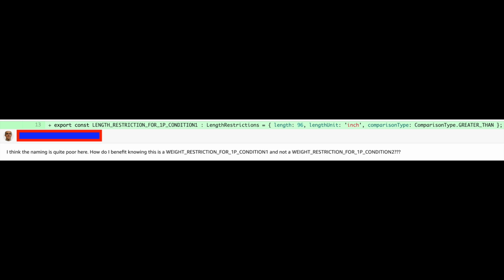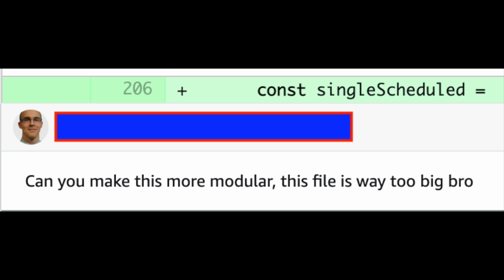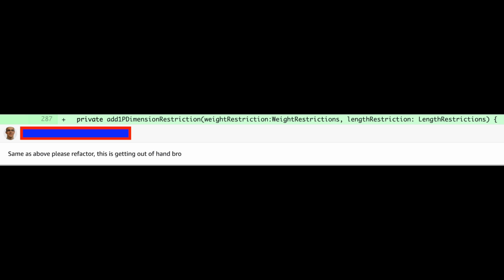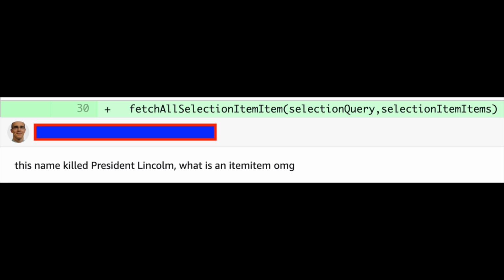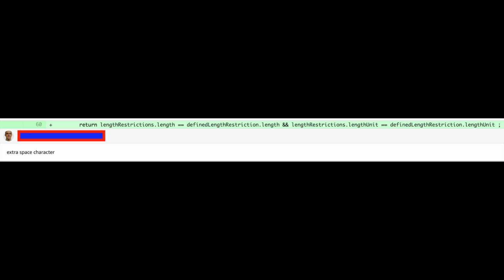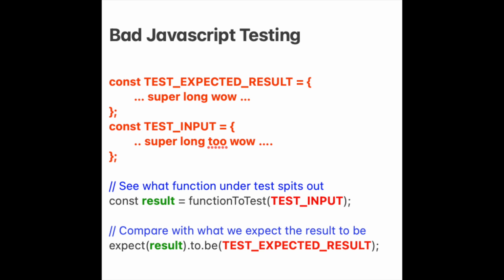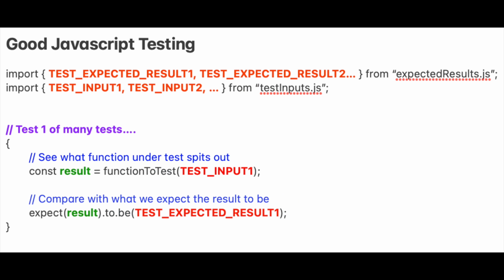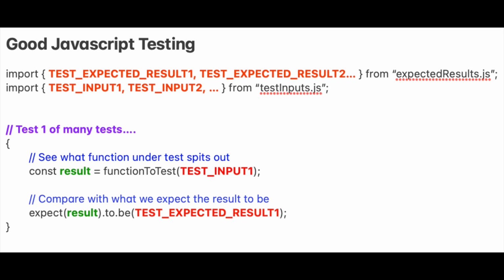Real Code Review - Big Tech 🧙🪄🔮😱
This video is a good introduction into principles involved when writing clean code. Today, I present a real life code review from the world of "big tech". 😲

If you want to learn more, I highly recommend Robert Martin's book "Clean Code". 😊